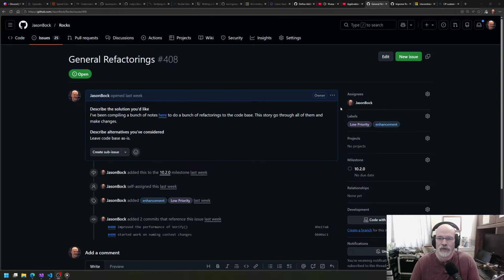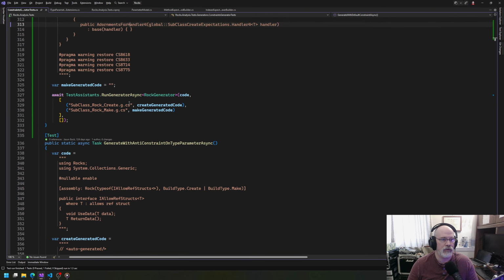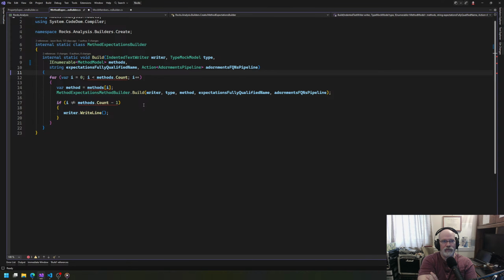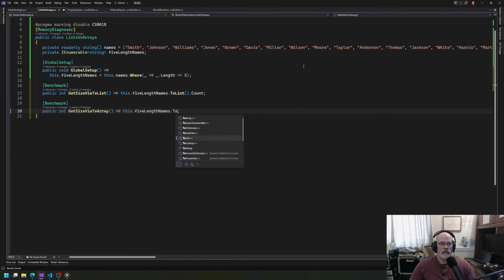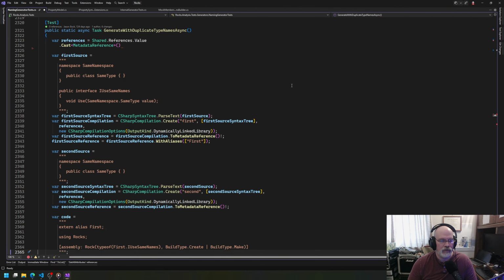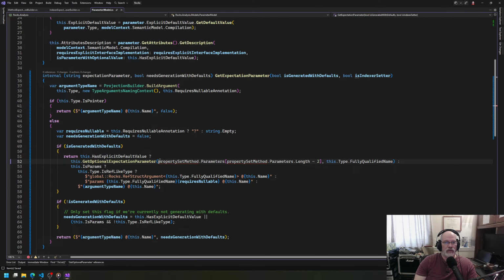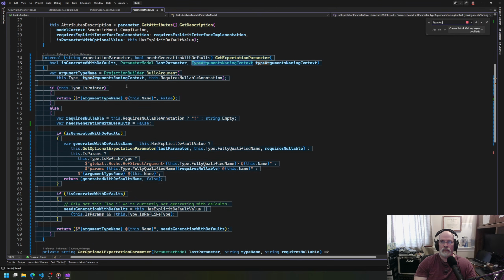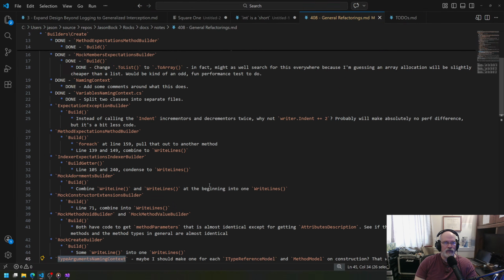Random.Code() - General Refactorings in Rocks, Part 3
In this stream, I'll keep making small changes to Rocks in a vain attempt to make things somewhat easier to manage. Onward to the mines!